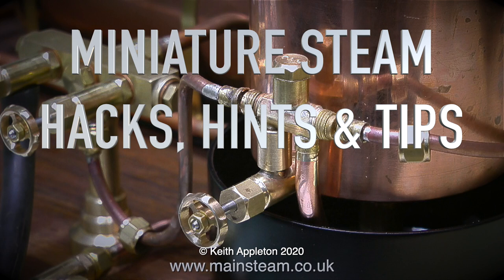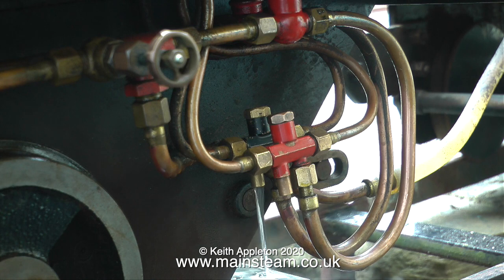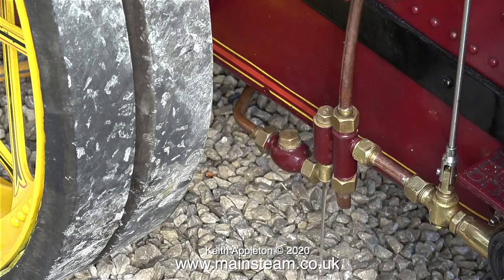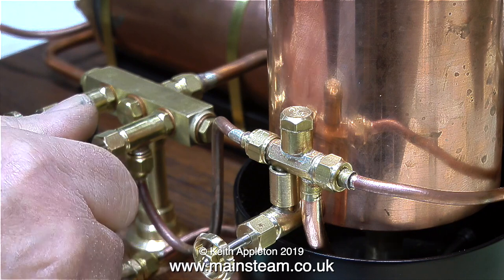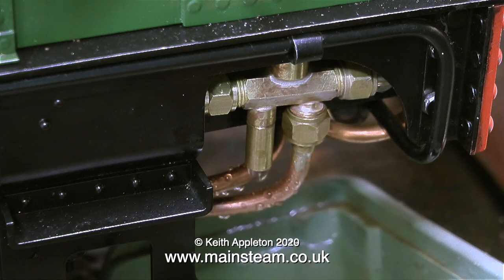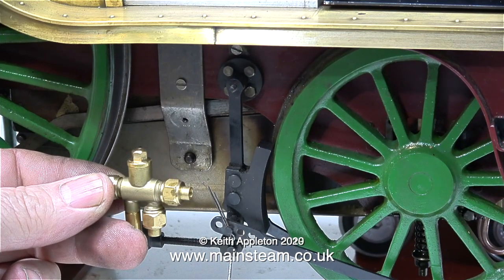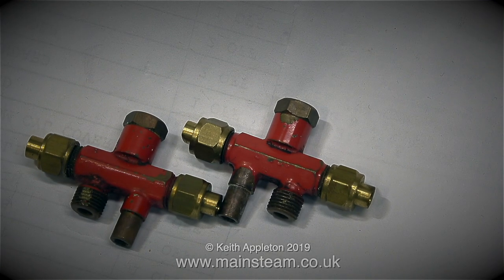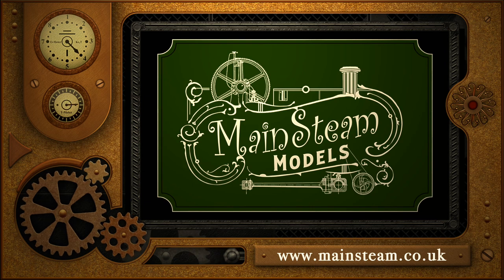THE OPERATION OF LIVE STEAM INJECTORS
Miniature Steam Hacks, Hints & Tips - Part #58 - Live Steam Injectors. I am frequently asked questions about Live Steam Injectors even though there are several videos on the subject already on my channel. To make it easier I have edited the footage and re-voiced the narration. I hope this clarifies the operation of Live Steam Injectors.